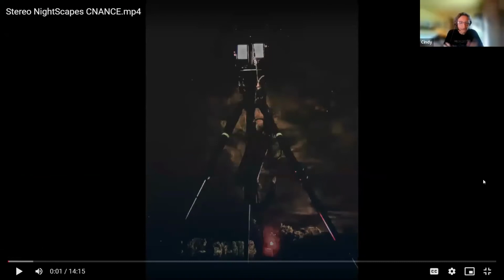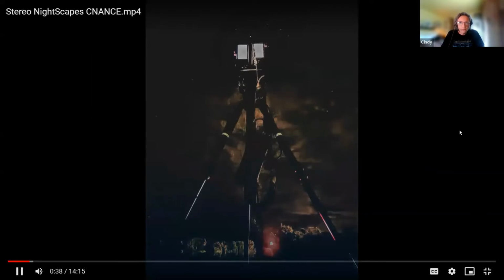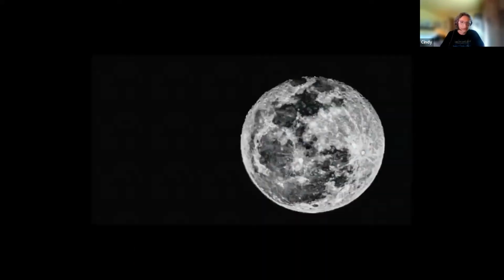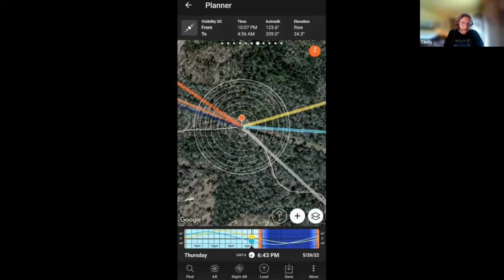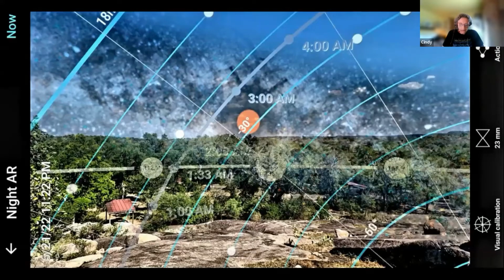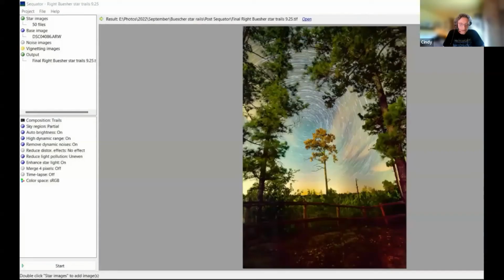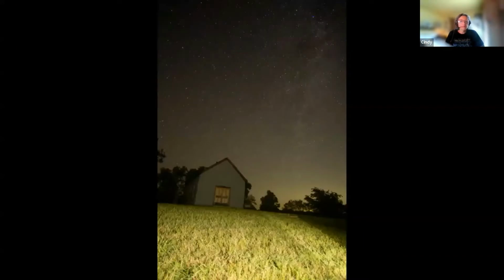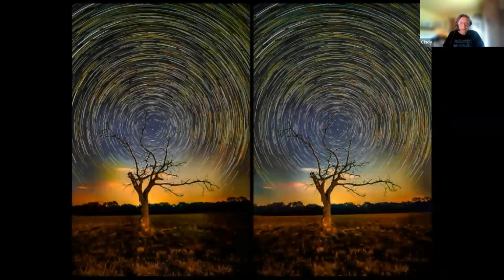Cindy Nance: Stereo Nightscapes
At some point, it occurred to Cindy that there might be a way to combine her photography of the night sky with stereoscopy. Until then, these had been separate and competing interests.

„There are precious few things that compare to spending the night with my cameras beneath an inky black sky. With stars so bright and numerous, I yearn to scoop them up and fill my pockets, just to share with you“.